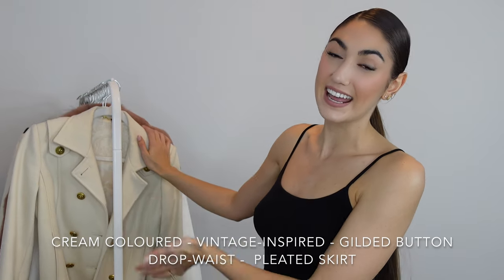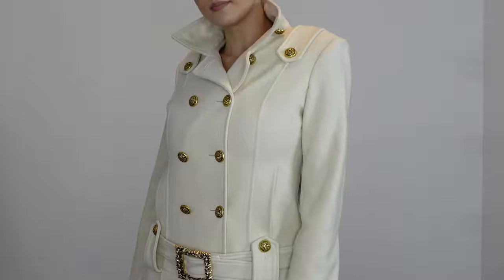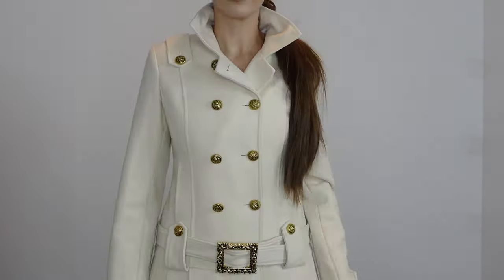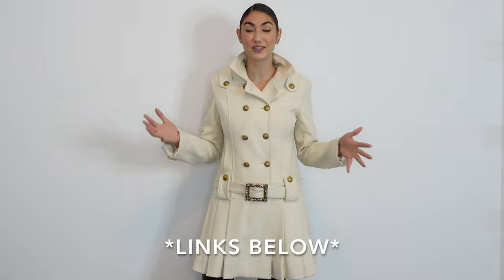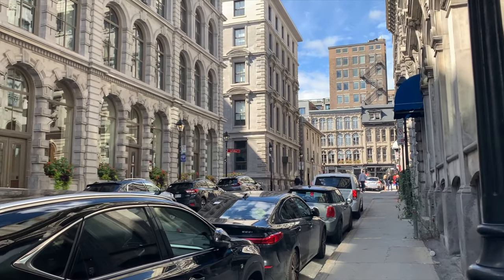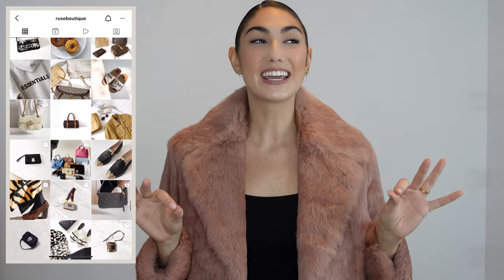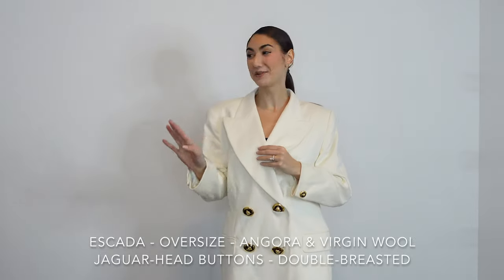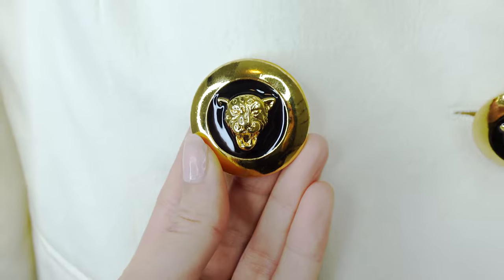THE BEST JACKETS, COATS AND VESTS YOU NEED THIS FALL & WINTER | 2021-2022 Edition | Erin Cara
Everyone needs outerwear - jackets, coats, vests and blazers shouldn't be afterthoughts! They're what everyone sees first in the fall and wintertime, and this list will make sure you have the best outwear for the colder weather!

How to dress in cold weather is one of the areas in fashion I'm most passionate talking about. The best outwear for fall and winter 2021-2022 is right here - no guess work, not super trendy, but staple pieces that will last you a lifetime.

Let me know which one was your favourite!

xoxo Erin Cara

Vintage cropped cream jacket with gold buttons (if you don’t get this, I think I will!)

(Couldn’t find any soft pink fur) Cream rabbit cropped jacket with short collar

Cream Escada Blazer (and skirt set) with gilded buttons! It’s so cute!!

Vintage Sky Hawk Leather Jacket with gold hardware

Vintage Khaki Oversize Trench

Oversize Light wash Denim Jacket